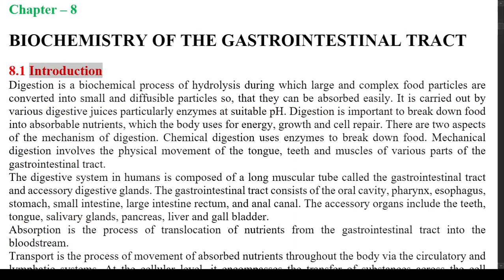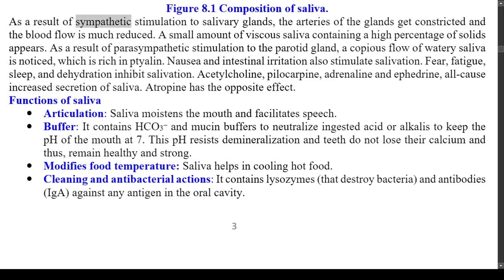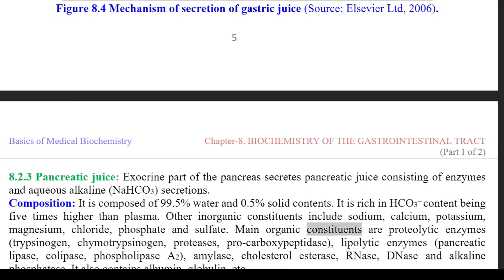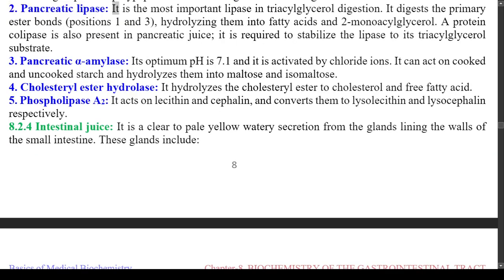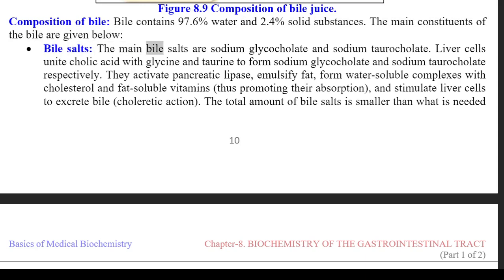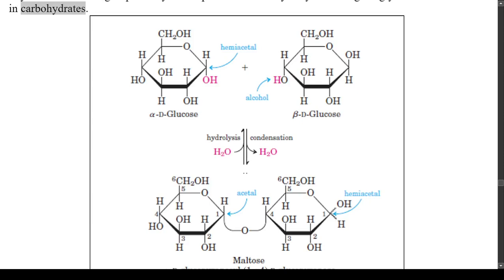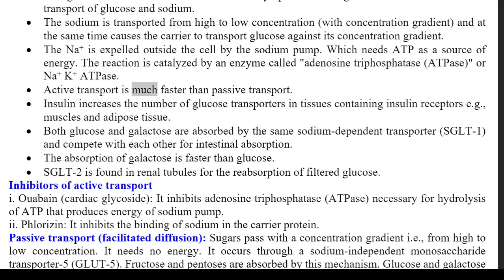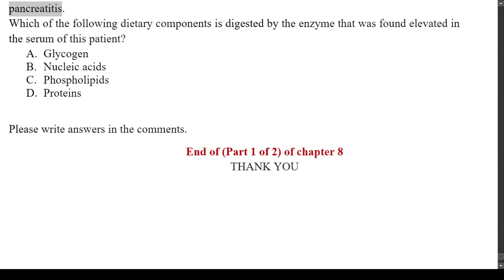Ch-8. BIOCHEMISTRY OF THE GIT (part 1 of 2)-Basics of Medical Biochemistry By Prof. Dr. M. Jawed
Chapter-8. BIOCHEMISTRY OF THE GASTROINTESTINAL TRACT (part 1 of 2)-Basics of Medical Biochemistry (Audiovisual Book) By Prof. Dr. M. Jawed (MBBS, M.Phil, Ph.D, Dip.ME)